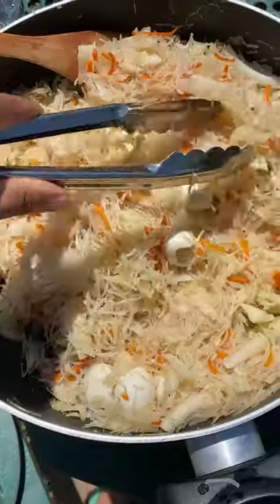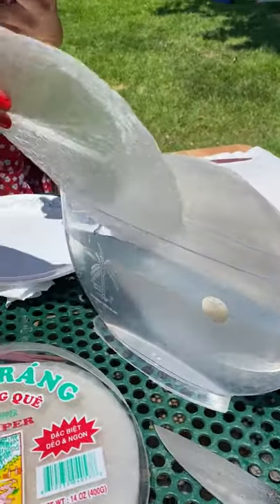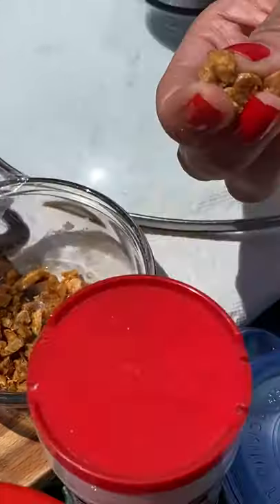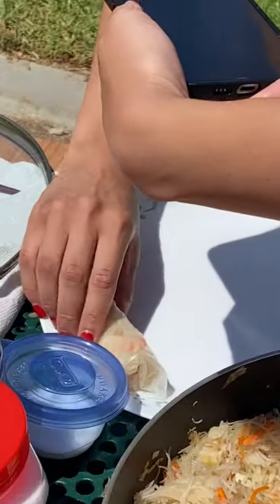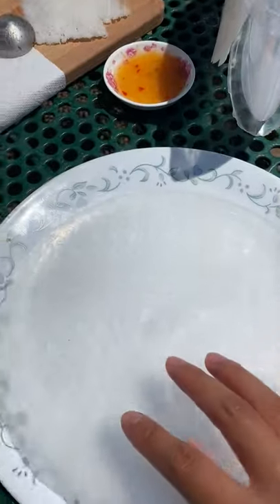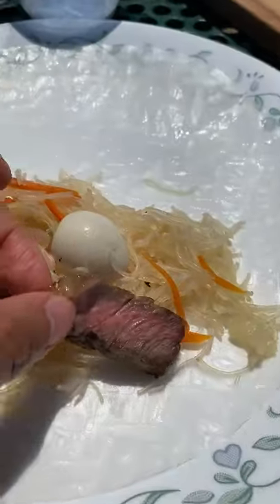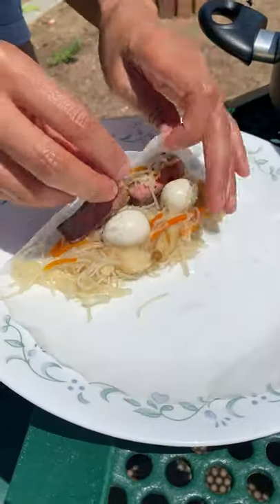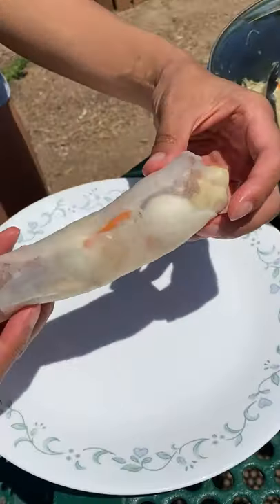We Put Filipino Pancit In Spring Rolls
Here's a spring roll water bowl!
@LisaNguyen teach me how to roll spring rolls with one hand!!